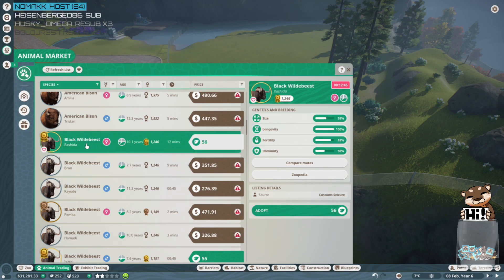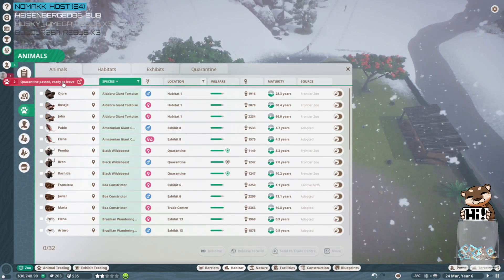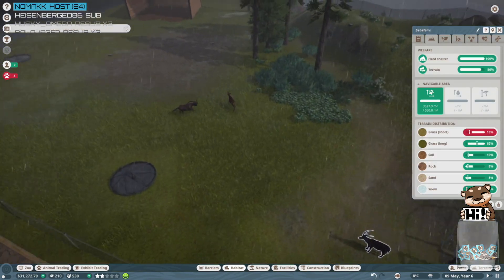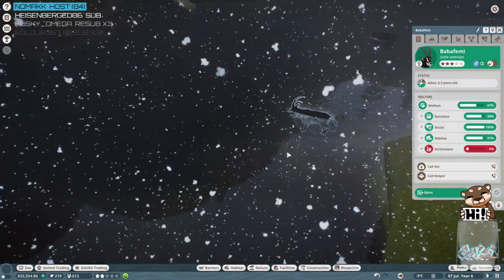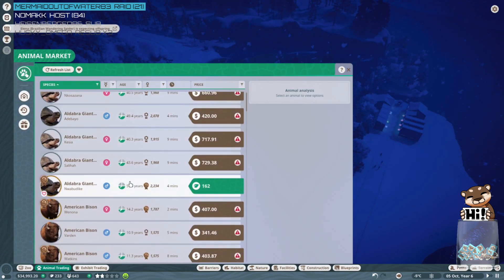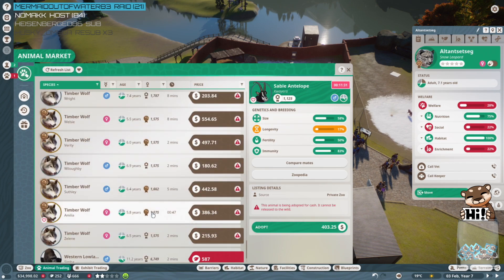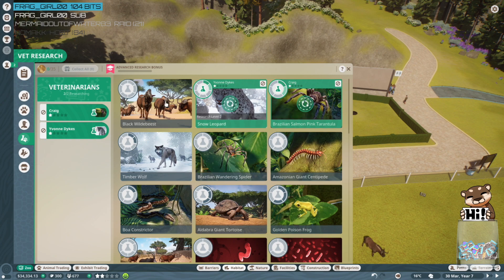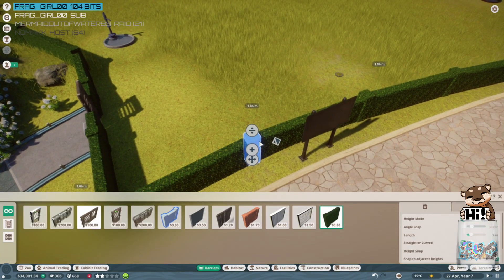FGsquared streams Planet Zoo - Episode 18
Build an otterly amazing zoo with FG in Frontier's newest game Planet Zoo.